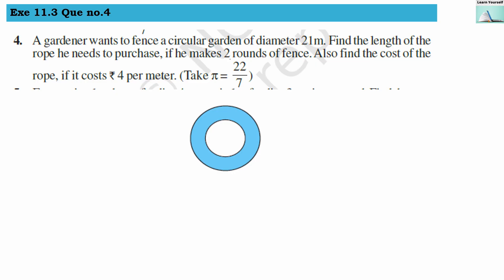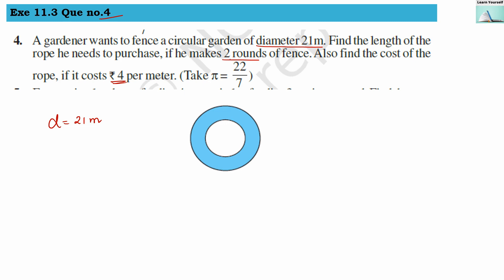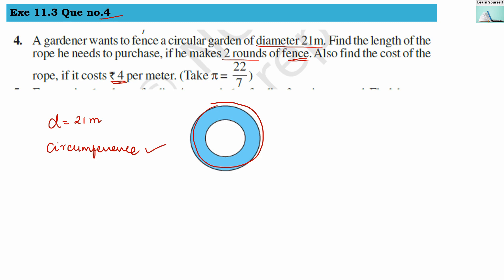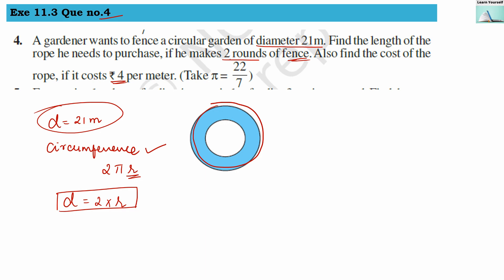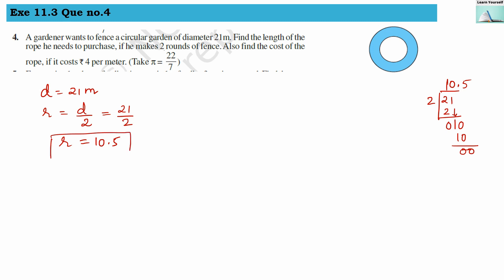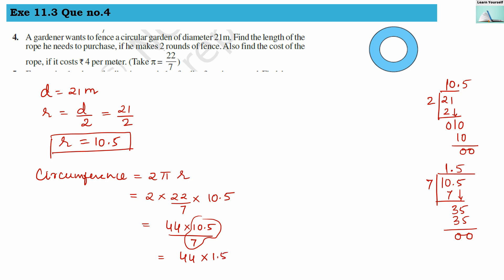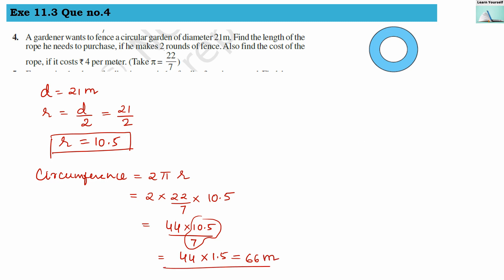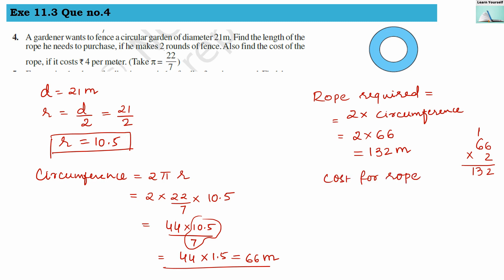Q.4 Exe 11.3|| Perimeter and Area Chapter-11 Class-7|| CBSE Math||Exercise 11.3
A gardener wants to fence a circular garden, of diameter 21m. Find the length of the rope he needs to purchase, if he makes 2 rounds of fence. Also find the cost of the rope, if it costs ` 4 per meter. (Take p = 22/7)